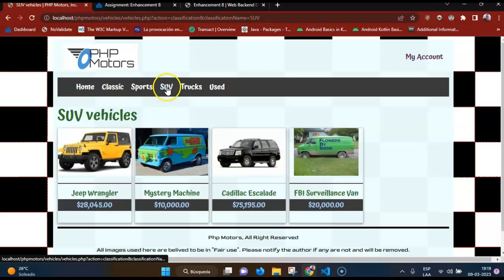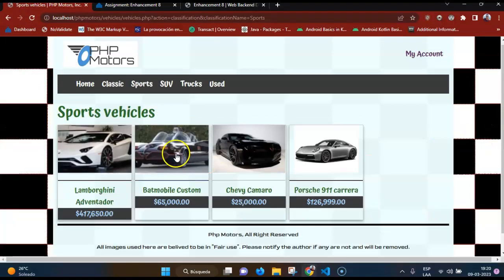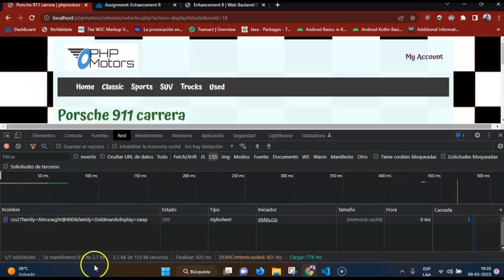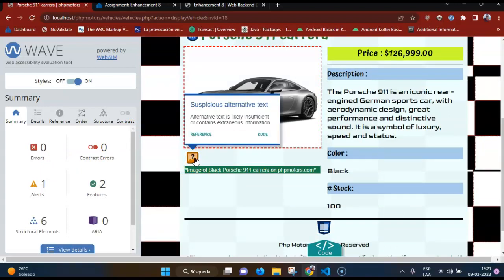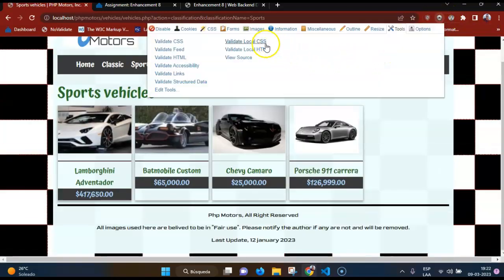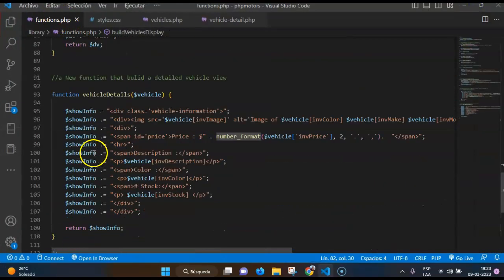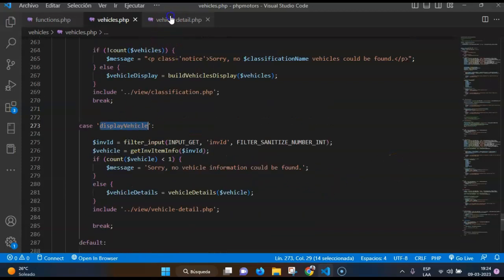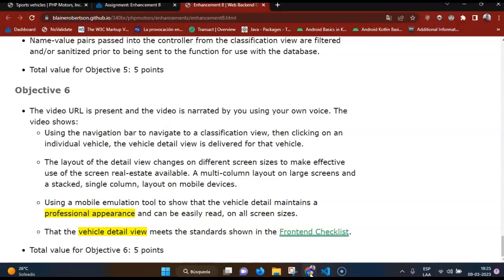Unlisted - week 10